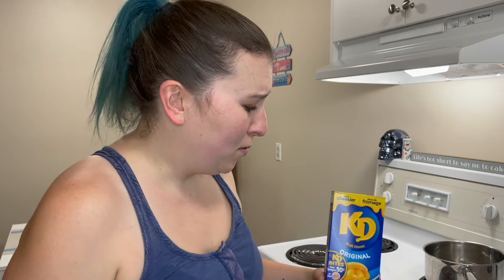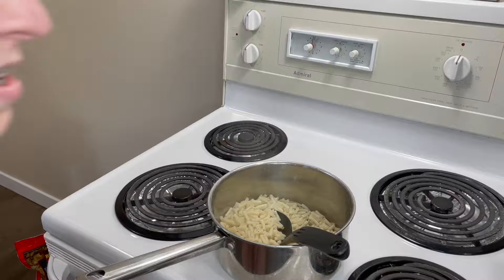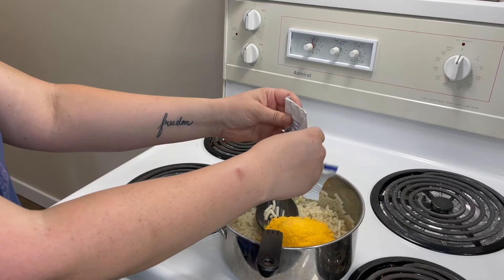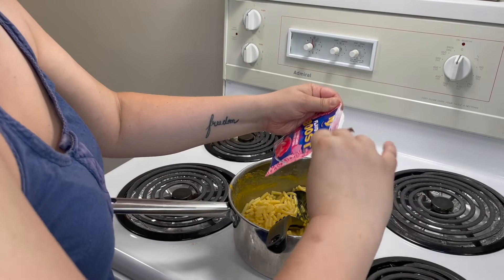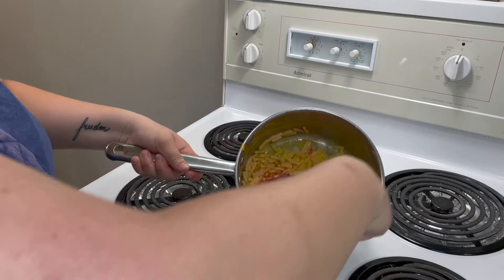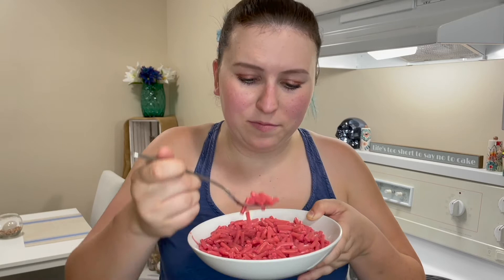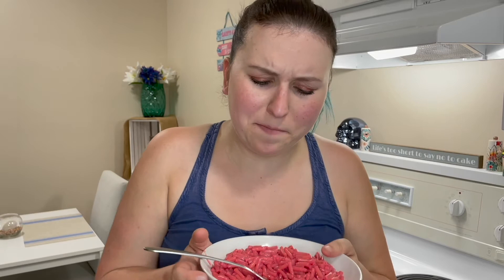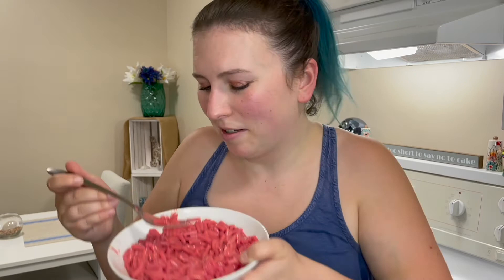Trying KD Flavour Booster Cotton Candy!?! Is It Good? Why Would They Make This?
Finally saw this in store. Been dying to try this cotton candy flavour booster, only because it's the weirdest flavour. Like who would have thought of cotton candy and Kraft dinner?

This was definitely and experience

Feel like following me?

Channel Theme Song Written & Performed By Me

Thanks for scrolling to the bottom of the page. go get yourself an ice cream and give yourself a pat on the back. You are amazing!